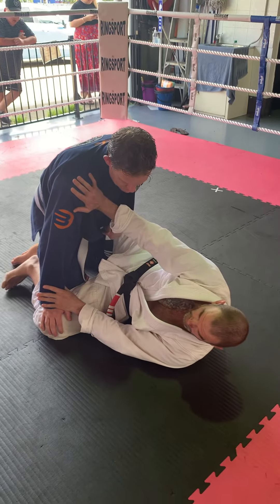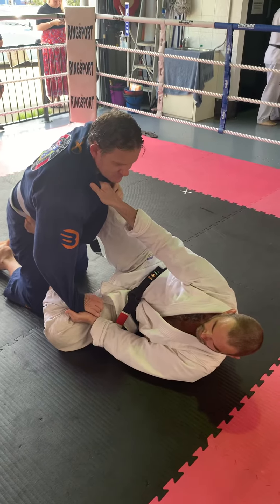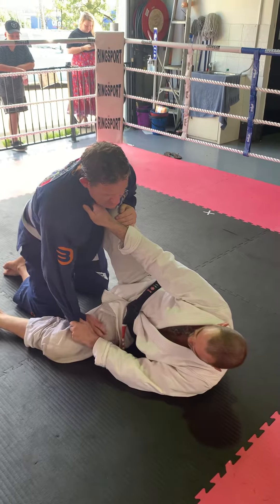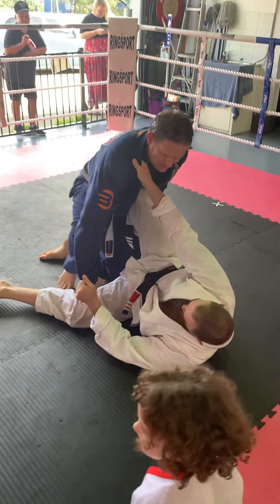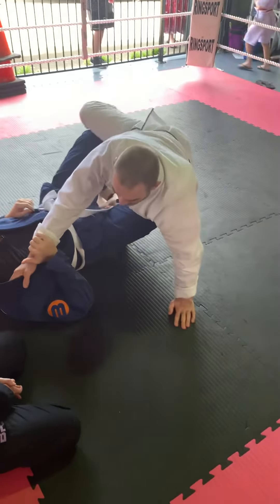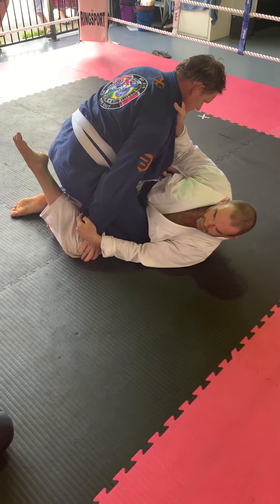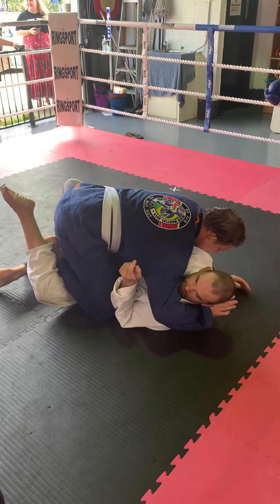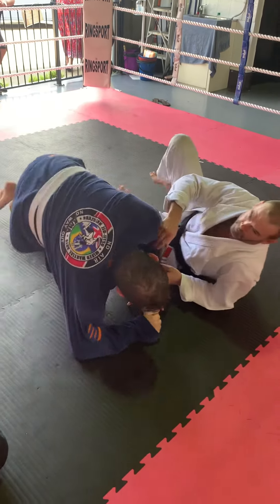Guard/ distance control+sneaky bottom foot.